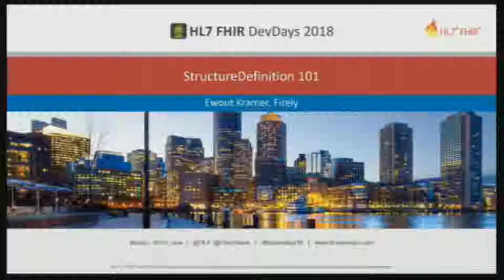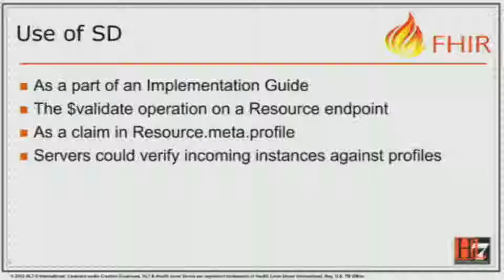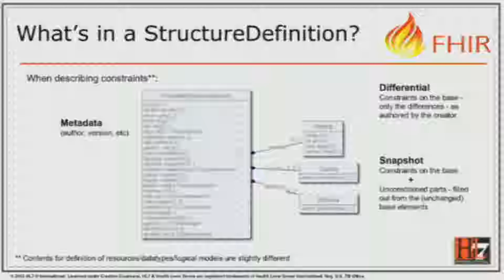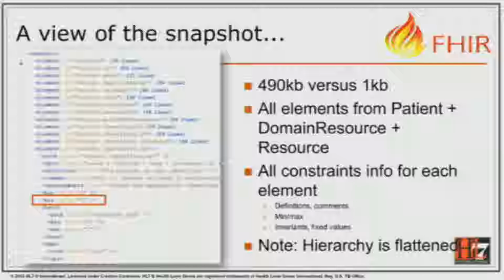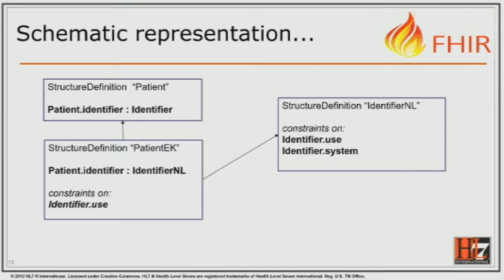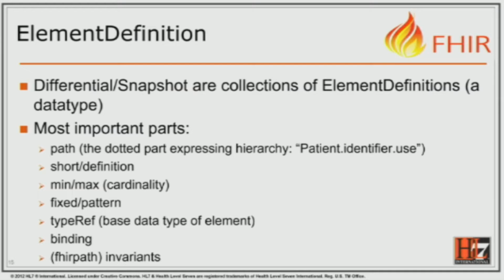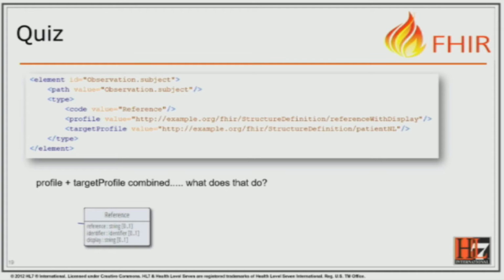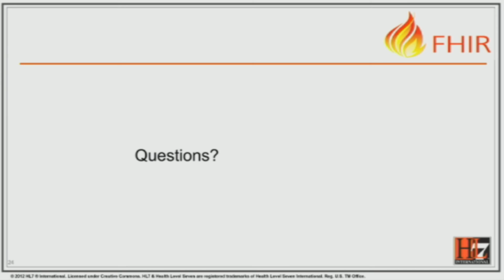StructureDefinition 101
StructureDefinition 101, presented by Ewout Kramer

The StructureDefinition resource is the main workhorse of profiling in FHIR. This tutorial will show how this resource is used to represent the basic validation tools in a StructureDefinition for those that want to have a sense of the internals of FHIR validation.